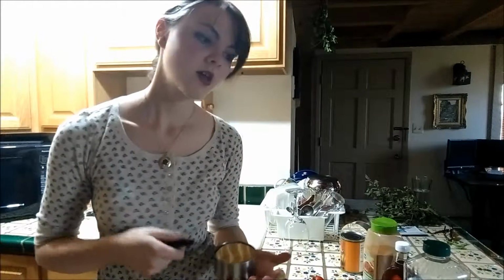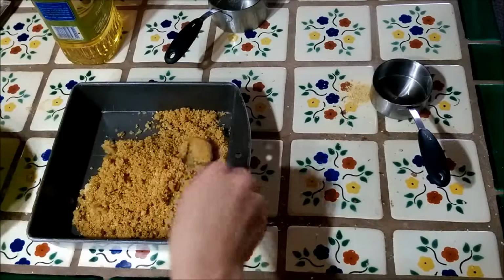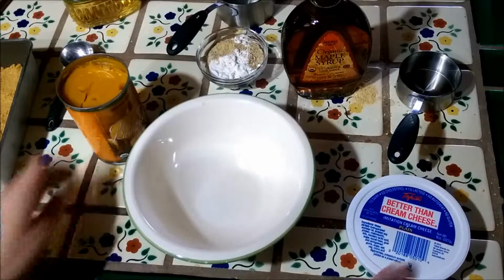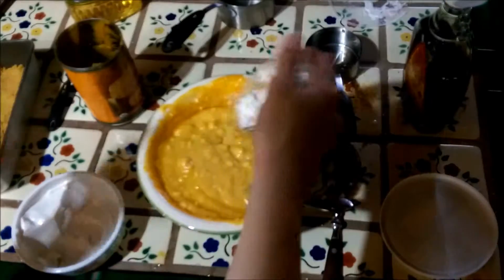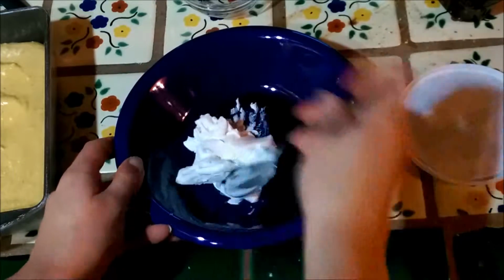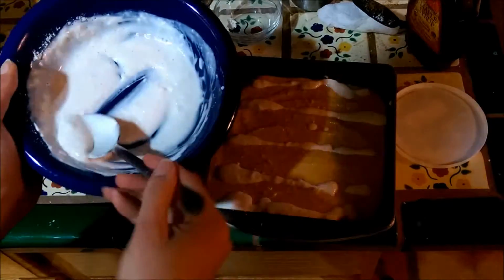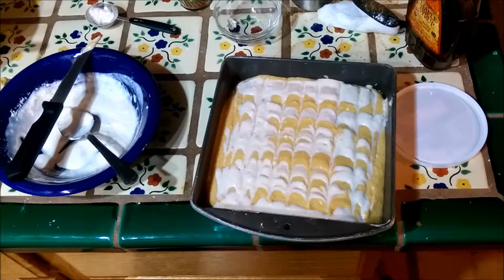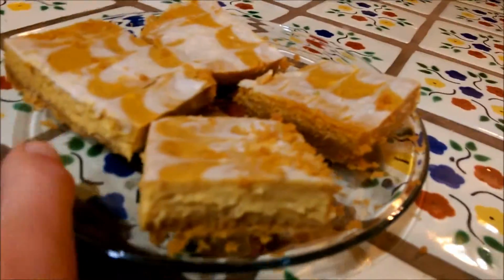Pumpkin Cheesecake Swirl Bars (Vegan)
Just in time for fall! These taste even better the next day.

You will need:

For the filling:
1 15 oz can pumpkin
1 8 oz package vegan cream cheese
1/2 cup maple syrup
2 tbsp flour
1 tbsp flax-seed meal
Cinnamon, nutmeg, ground ginger (to taste)

For the Crust:
1 1/2 cups graham cracker crumbs
1/3 cup vegetable oil

In a bowl combine crust ingredients. Spread crust in a small (approx 9x9 or 8x11) and press down. Bake crust for 5 minutes to firm it up.
Set aside 1/4 cup of the cream cheese for later. To make the filling, combine all ingredients in a large bowl and stir until smooth, or put them in a blender. Pour filling over crust. To make swirl topping combine the cheese with 2 tbsp maple syrup, 1 tbsp flour, and 3 tbsp almond milk. Swirl over filling. Bake bars for 25-30 minuets. Let cool for 20 minuets, then chill for at least 3 hours.